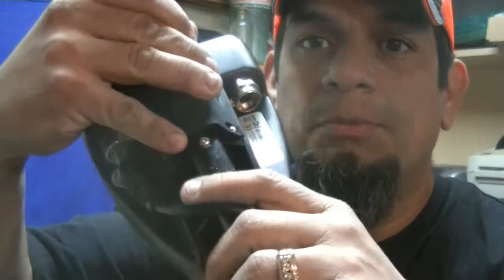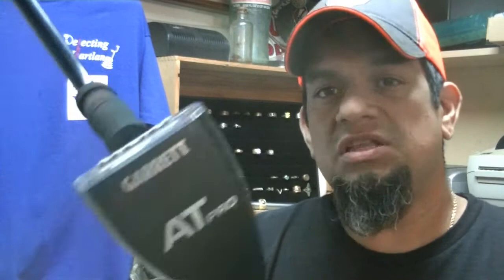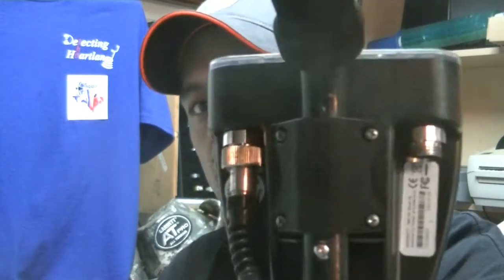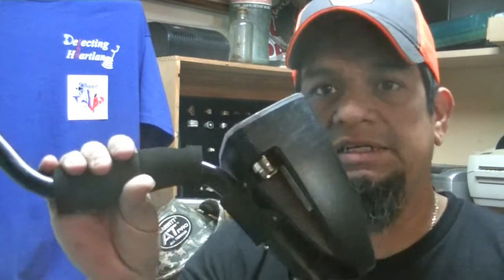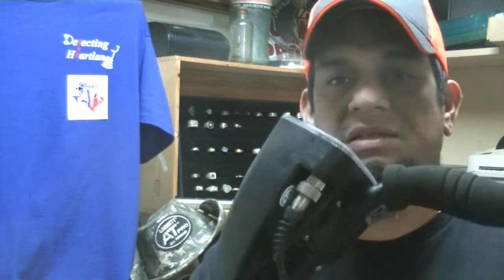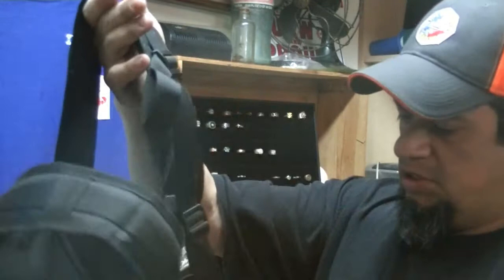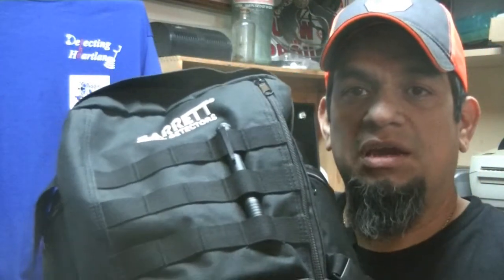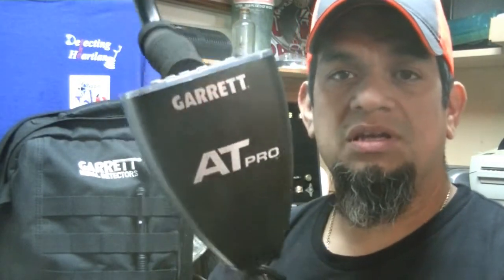Prevent Broken Housing on the Garrett AT Pro/Gold Solution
I have broken my housing mount on my AT Pro a few times although Garrett's Customer Service is out of this world, it still takes time out of detecting to drive there or having to mail in a detector. In this video I give props to a few business' and I am not paid by any of them nor am I given any products. When I see a good product, idea, or service,  I like to give props back to where it's deserved. Please checkout the Facebook pages, Junk Monkey Metal Detecting, Dirt Fishing Texas, Detecting the Heartland, and New Age Goonies.

Equipment:

Detector Garrett AT Pro
Camera: JVC